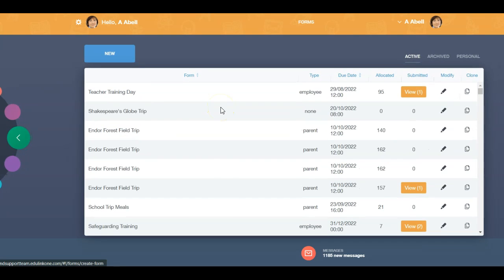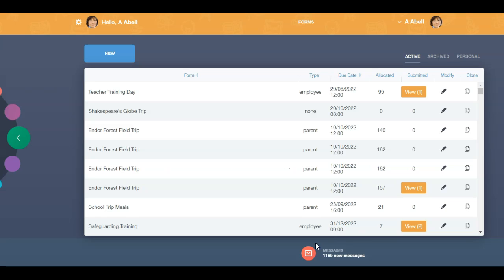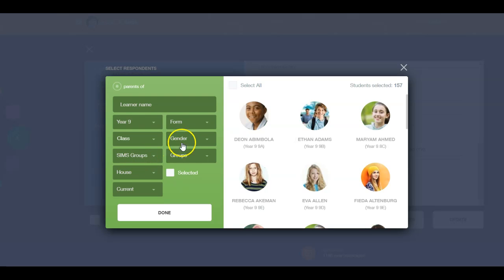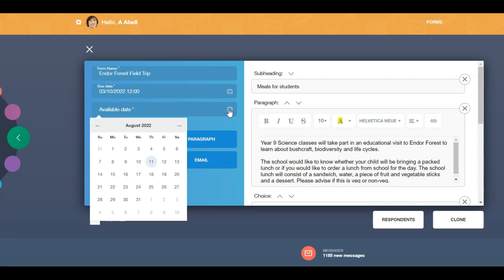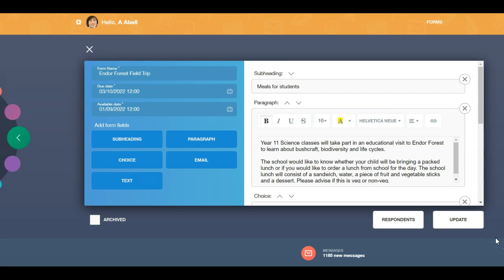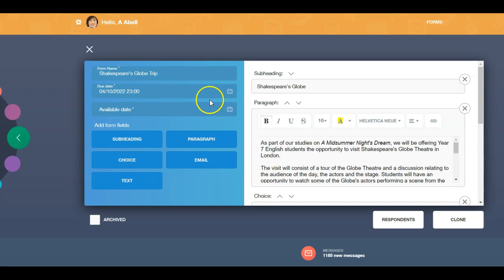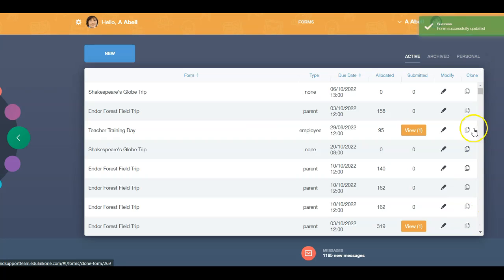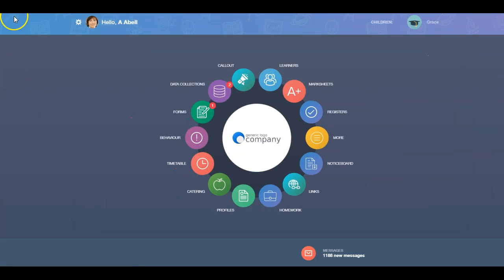Viewing, Modifying and Cloning Forms in Edulink One (staff)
Learn about modifying and cloning school forms in Edulink One - for staff members.